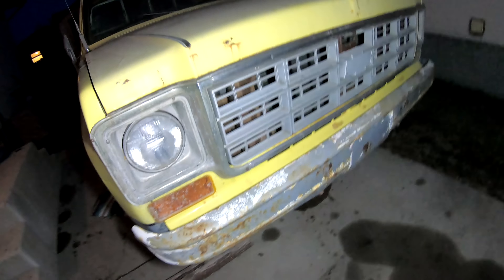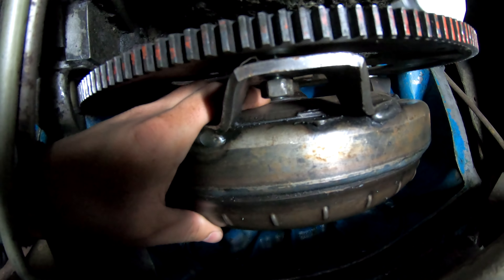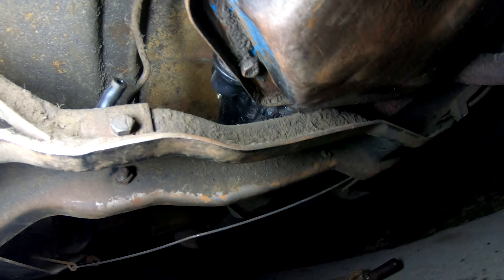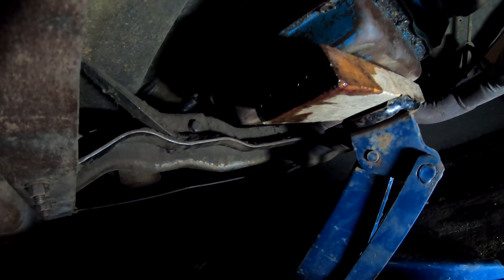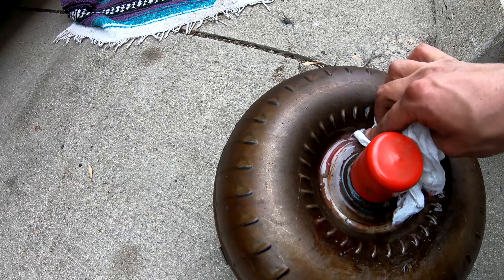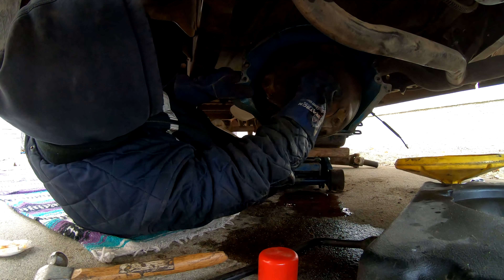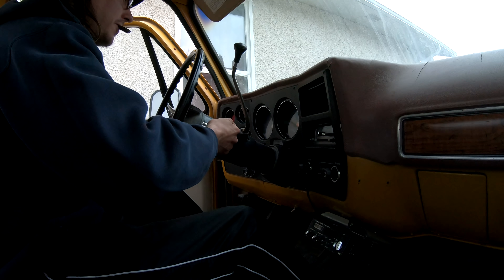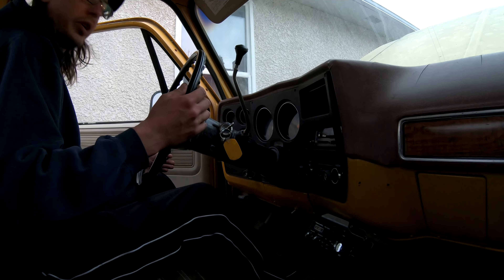Can I Make This Old Truck Move? | 1977 Chevrolet C-10 Truck TH350 Torque Converter Swap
This time on SPPTV we are back working on Ol' Yeller, Mike's 1977 Chevrolet C-10. Clayton came over off camera and helped bleed the brakes, but when we put the truck in gear it did not move. The torque converter was suspect, and it will be the first thing we try to change. Hopefully this is the last time the transmission has to come out of this classic truck.

Rob Exner
CANADA